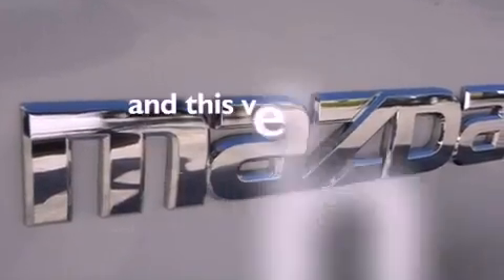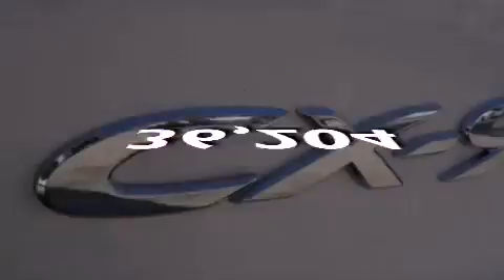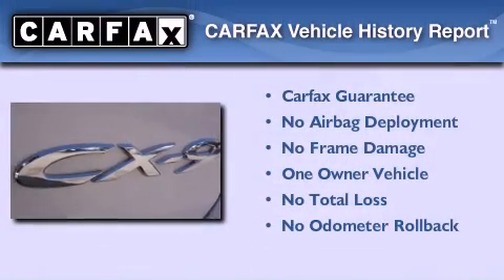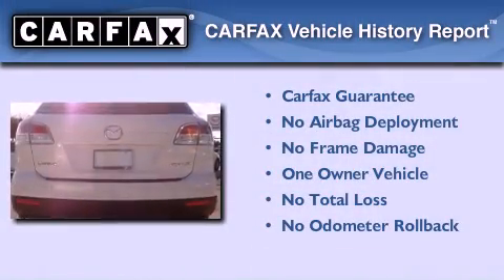Preowned 2009 Mazda CX-9 Miami FL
Year : 2009
 Make : Mazda
 Model : CX-9
 Engine : dohc 24v v6
 Trans . : automatic
 Exterior : white
 Miles : 36,204
 Interior : white

 Lehman Mazda